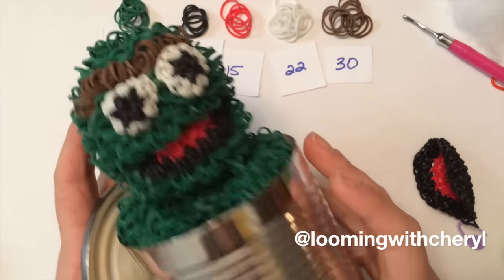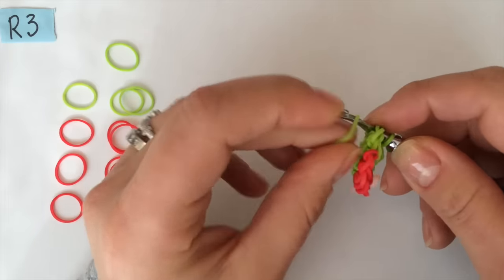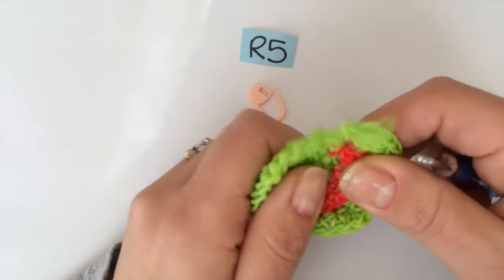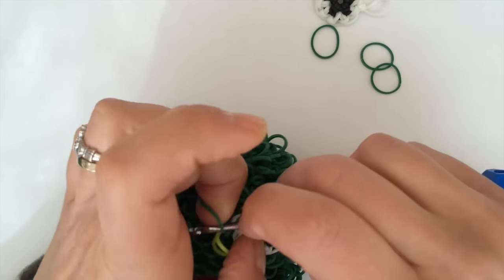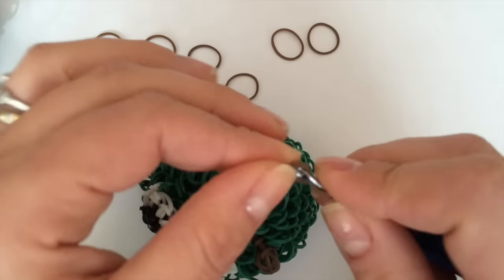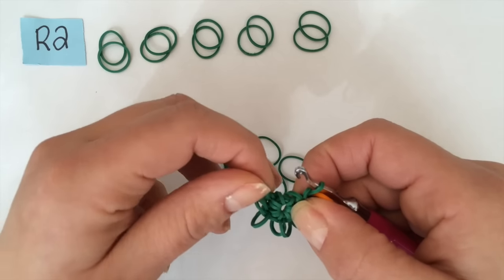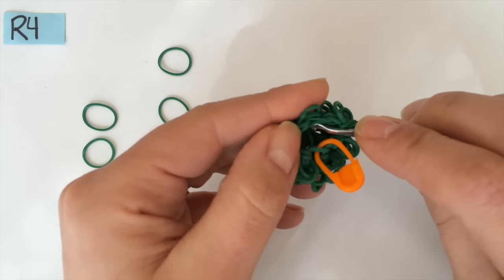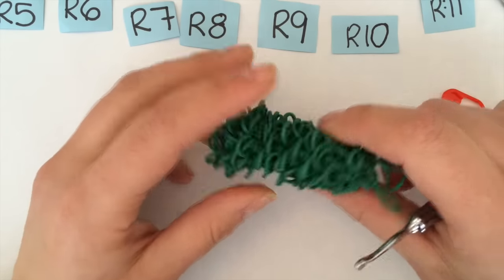Rainbow Loom Oscar The Grouch How To - Loomigurumi Amigurumi Hook Only Лумигуруми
Registered Copyright pattern number 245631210A. In this Video I will be showing you how you too can create Oscar The Grouch. In this video I will be showing you how to Create a mouth with a tongue, the Eyes, Eyebrows, and How to attach. Fast Forward to 41:17 if you are unfamiliar with how to do wrapped bands. There I will be showing you how to create one arm. Links for the Body, and Head are below.

**A Special Thank you goes to Gill Higginbotham for her super awesome Rendition Of Cookie Monster using wrapped bands! **